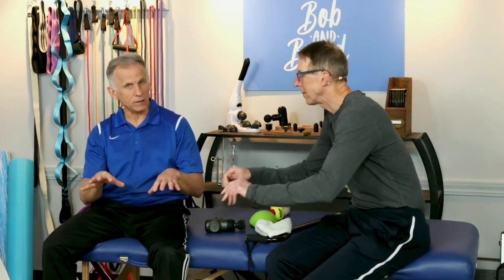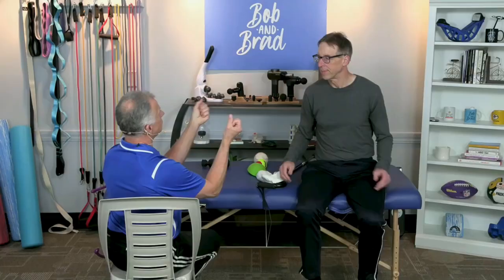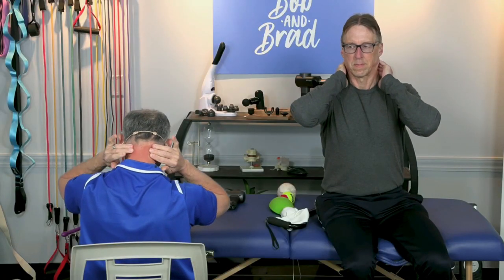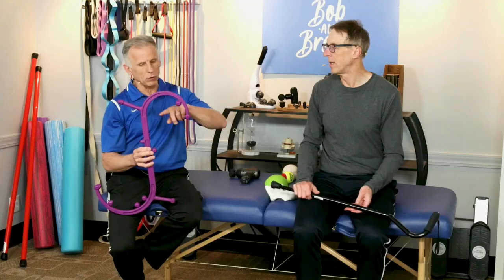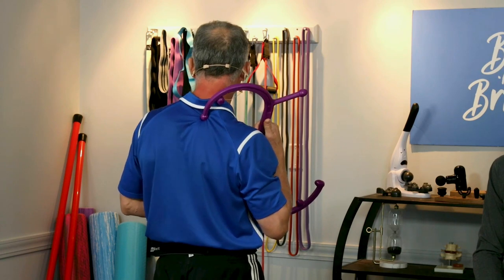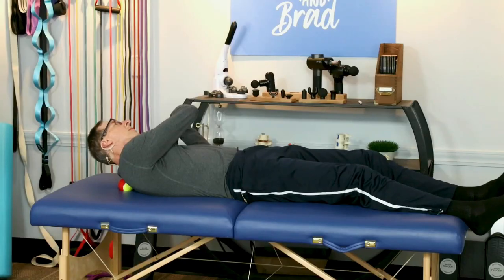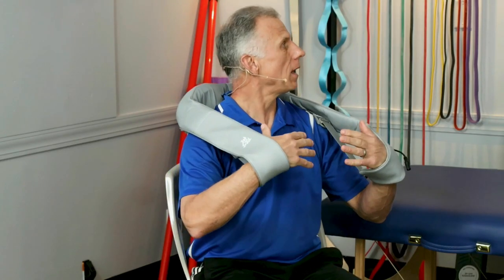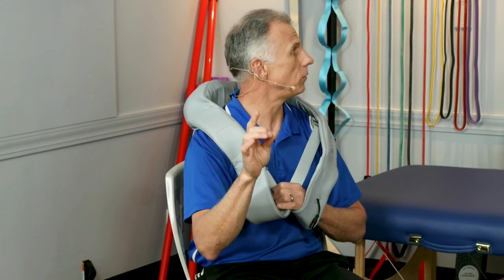REAL Stop Neck Pain & Upper Trap Knots With Self Massage In 5 Minutes (B&B Clips)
Bob and Brad demonstrate how to stop neck pain and upper trap knot pain with self-massage.